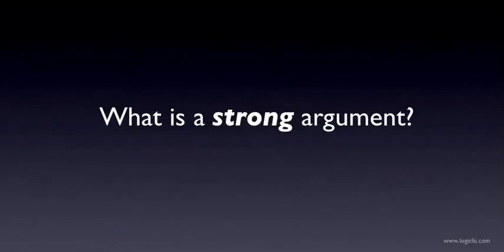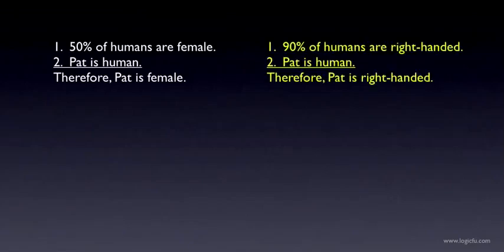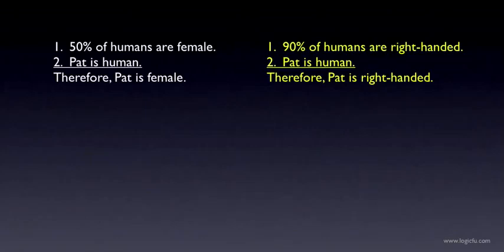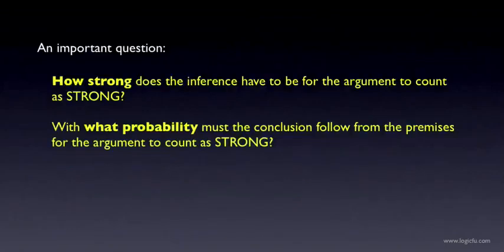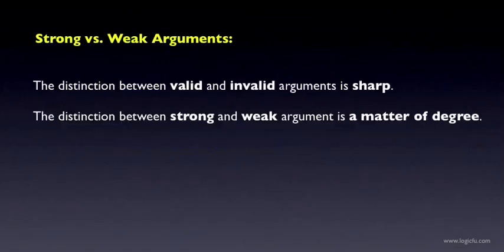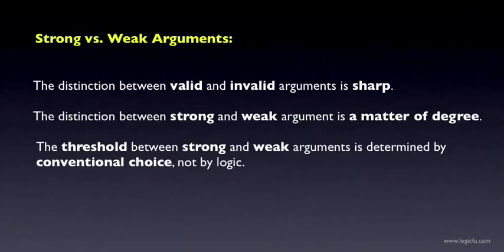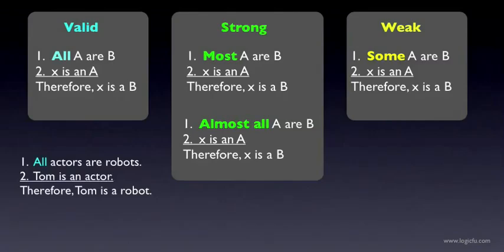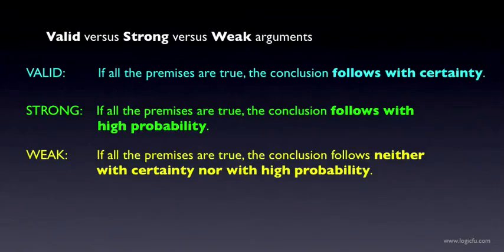EDUCATE YOURSELF: What is a STRONG argument?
for the video.